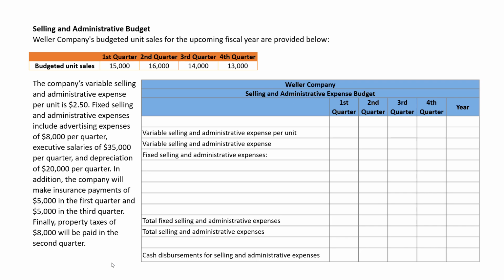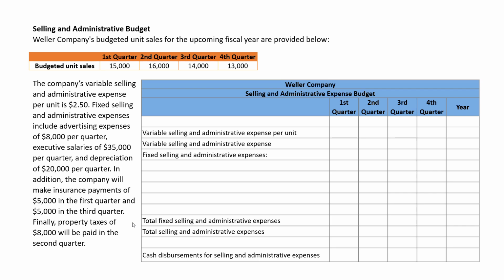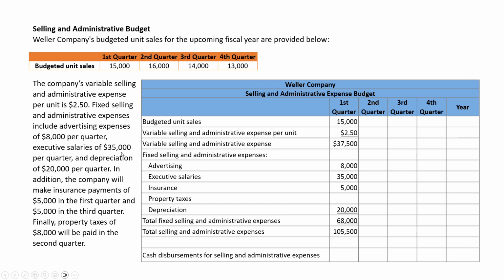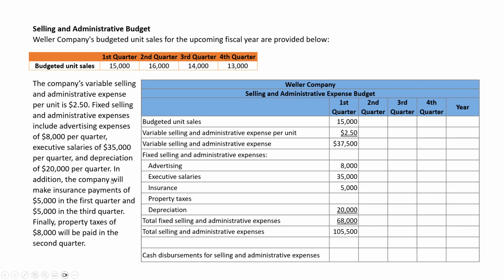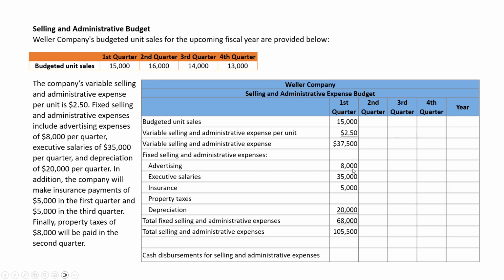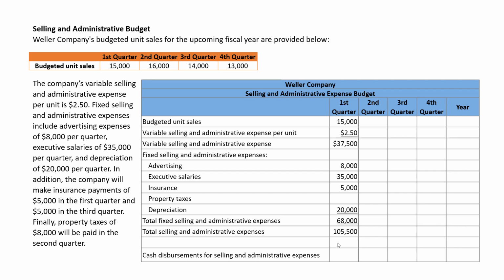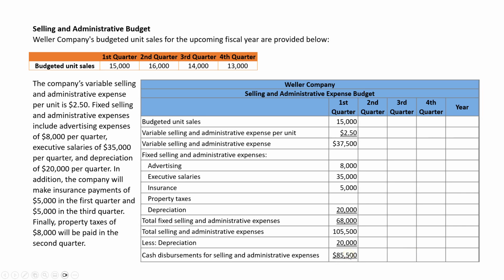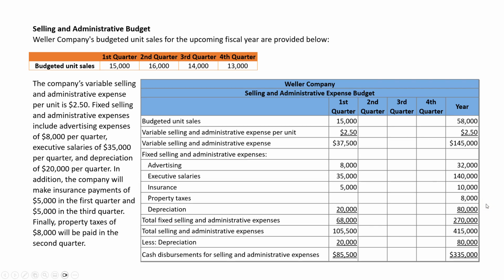CH8: Selling and Administrative Budget